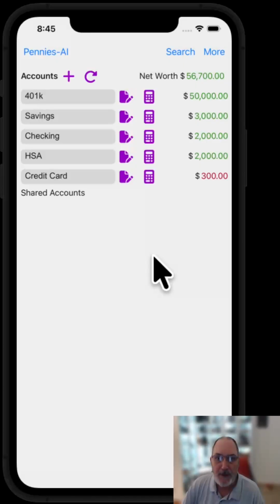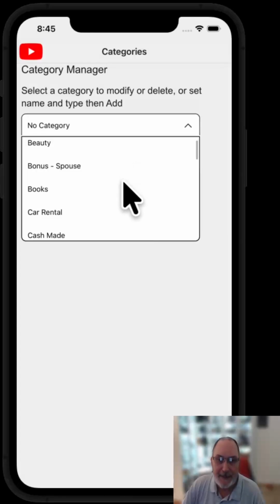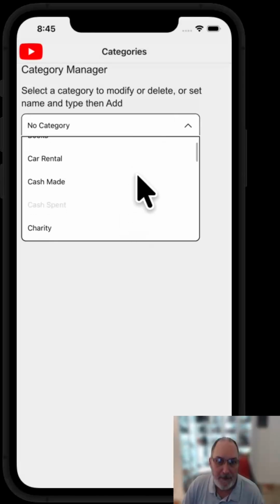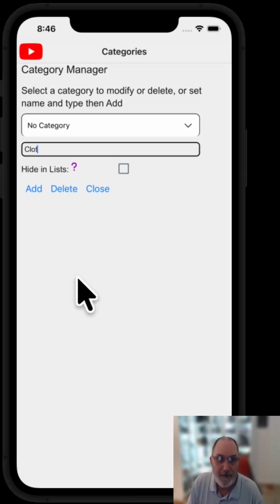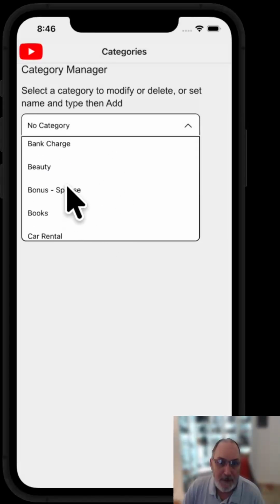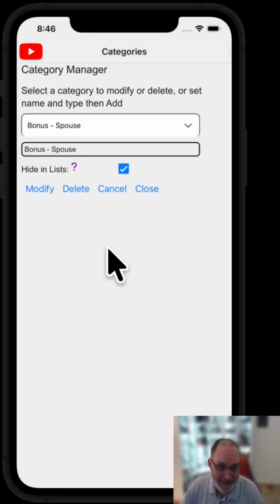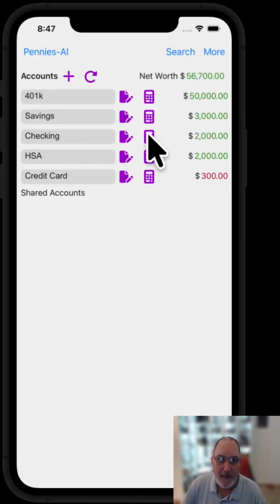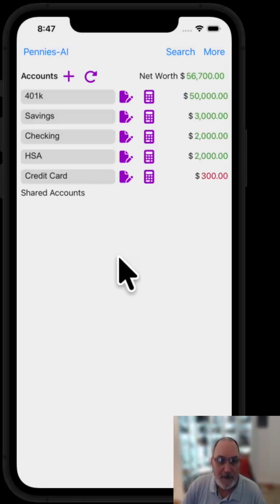6. Pennies-AI Categories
This tutorial covers categories, which group transactions together. This allows for easily searching based on category, like "groceries" instead of trying to remember all the different grocery stores where purchases were made.